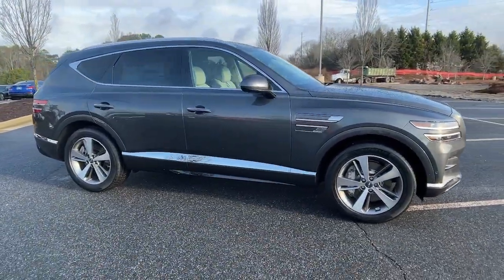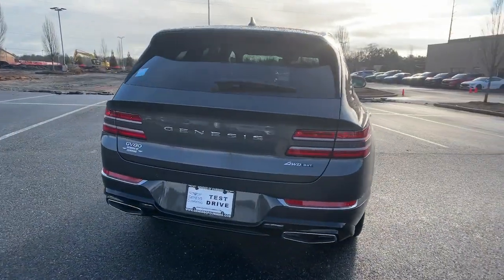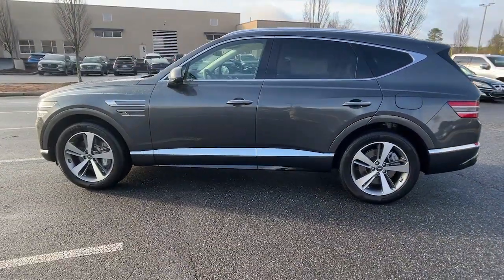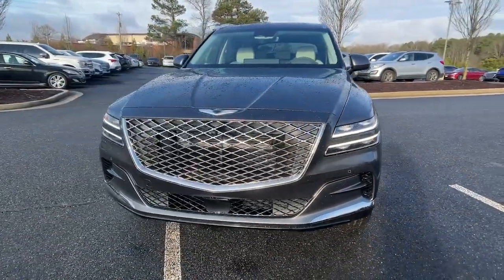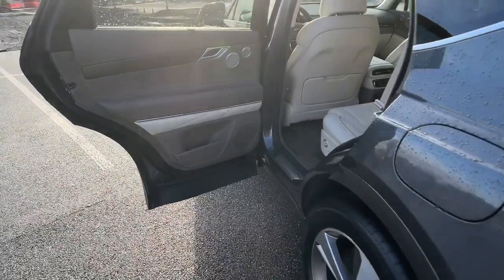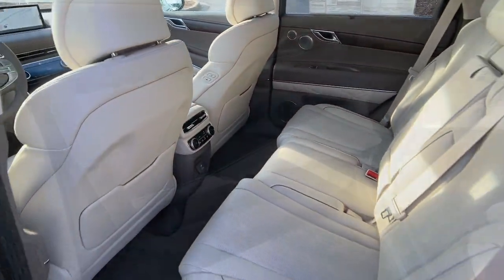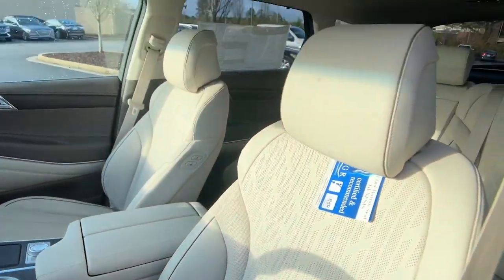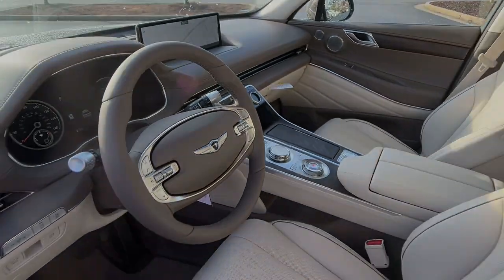2023 Genesis GV80 Cumming, Big Creek, Milton, Sugar Hill, Johns Creek, GA U132648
Himalayan Gray New 2023 Genesis GV80 3.5T Advanced + available in Cumming, Georgia at Hyundai of Cumming. Servicing the Cumming, Big Creek, Milton, Sugar Hill, Johns Creek, GA area.